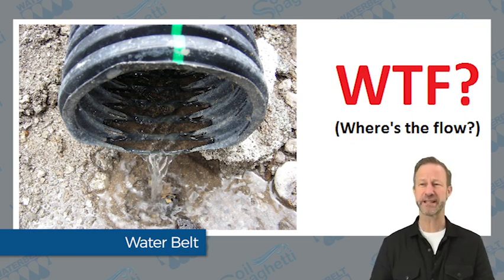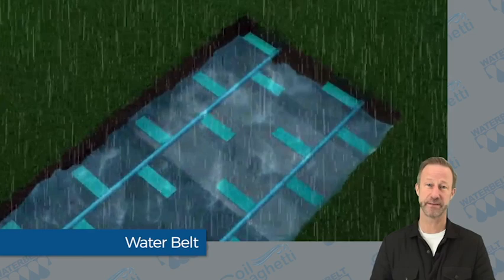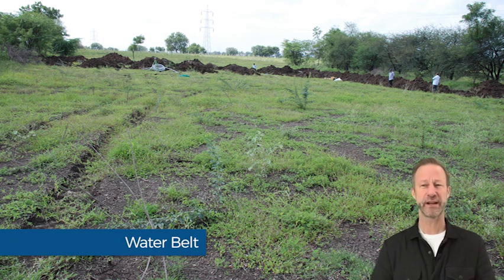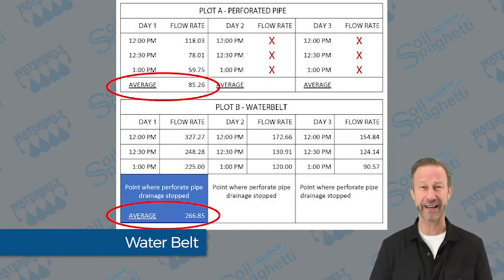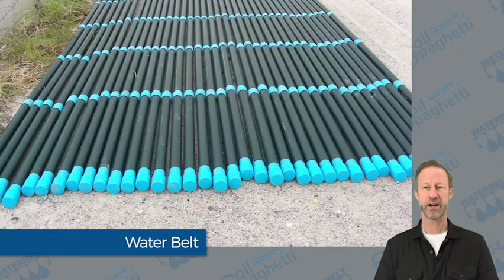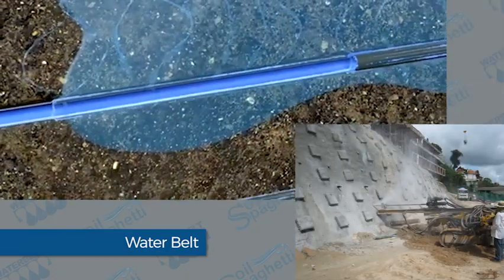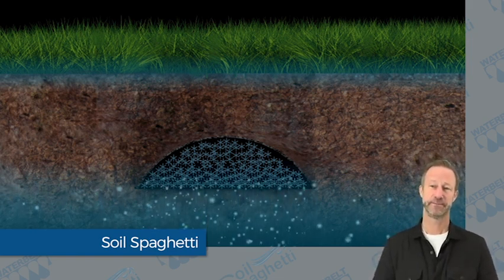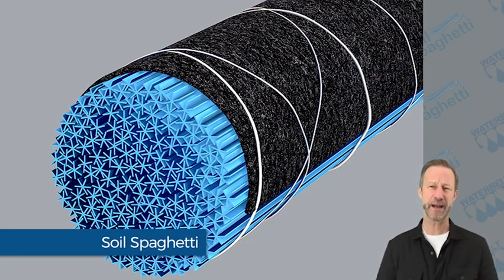Draining Ground Water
Attempting to drain ground water by creating water flow below the surface with perforated pipe, drain rock, and filters will cause erosion and result in clogging and blocked pipes. Nature controls the water cycle, including moving water through the earth by capillary; and without creating blockages. Eliminate the cause of blocked pipes and manage ground water with Waterbelt and Soil Spaghetti